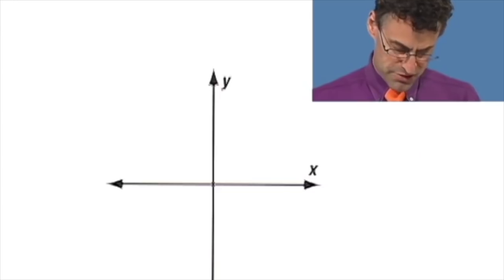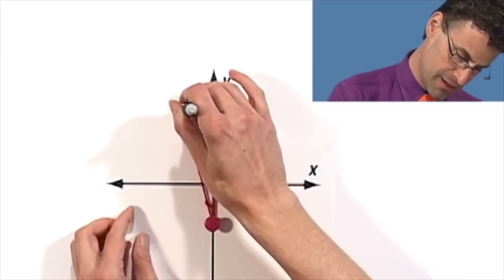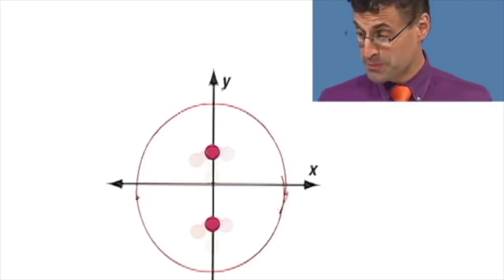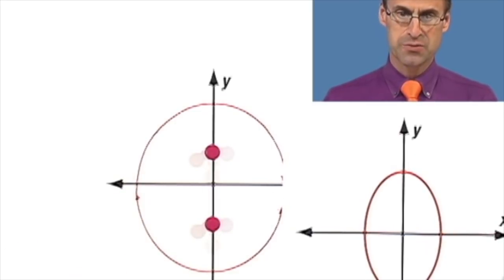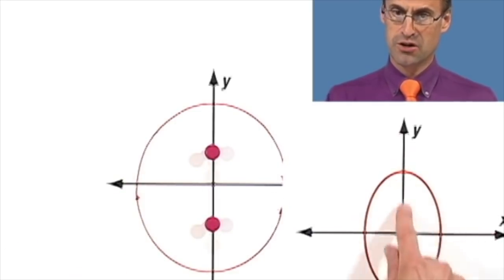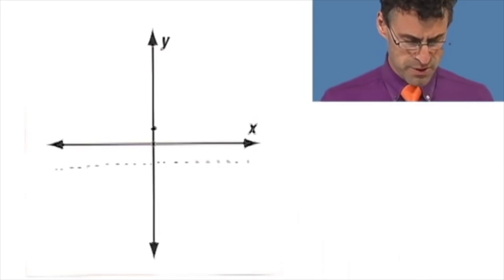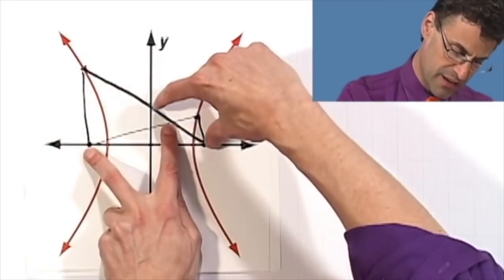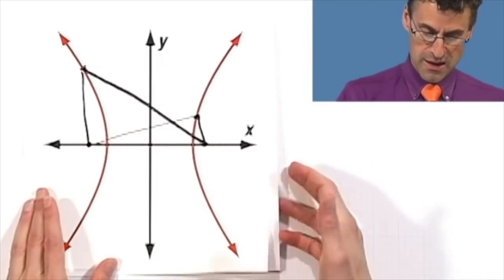Professor Edward Burger is our maths hero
He taught me math when no one else could.